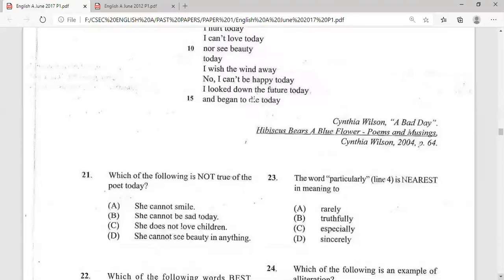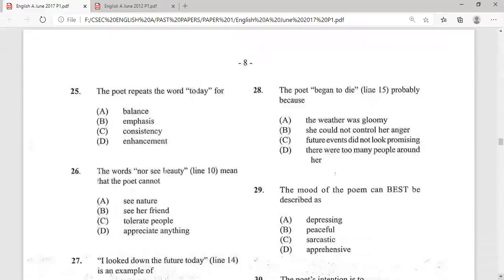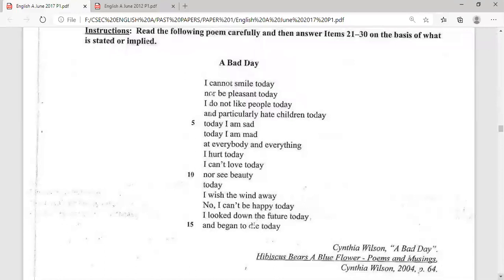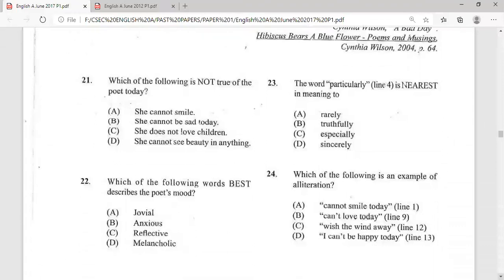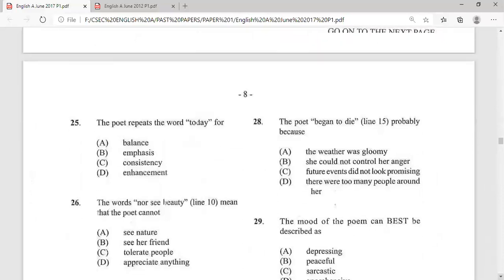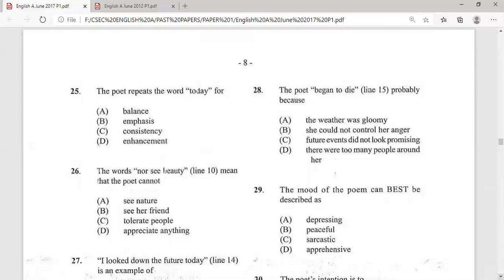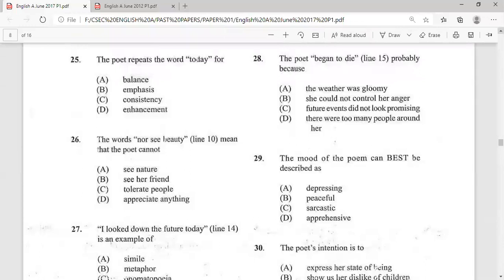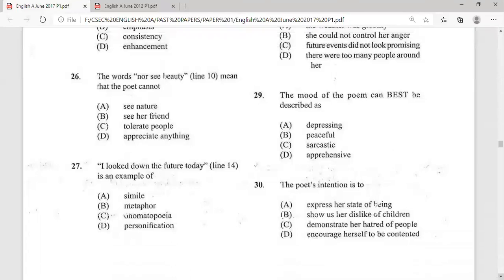CSEC English A Poem June 2017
Help with poetry for the exam.